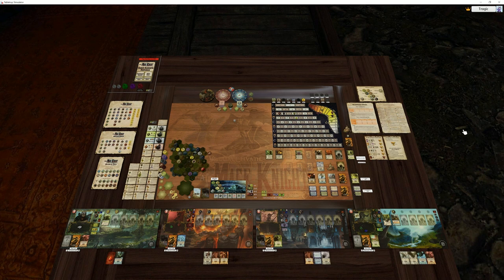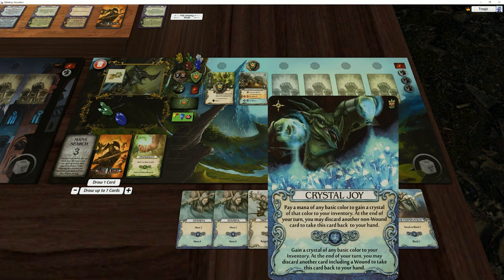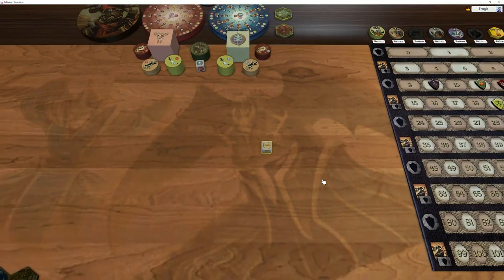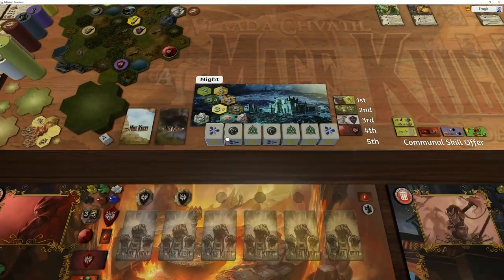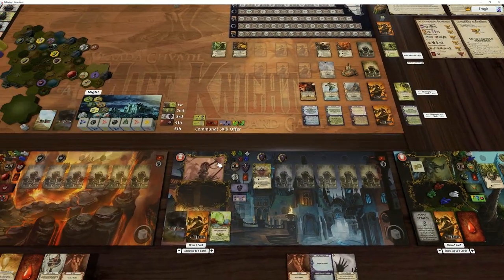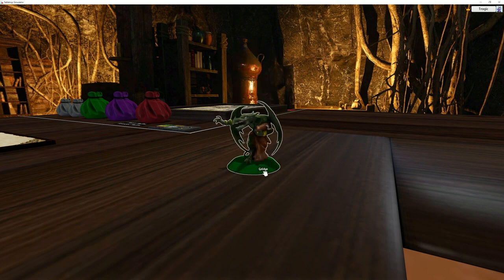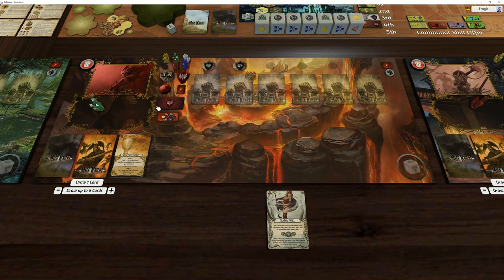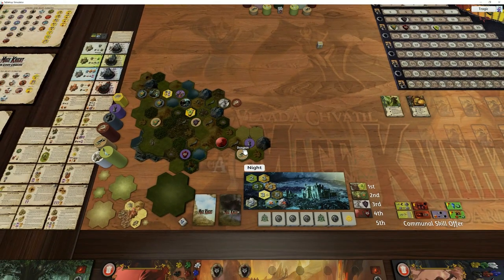05 - Mage Knight (Dungeon Lords) - 4 Handed Solo